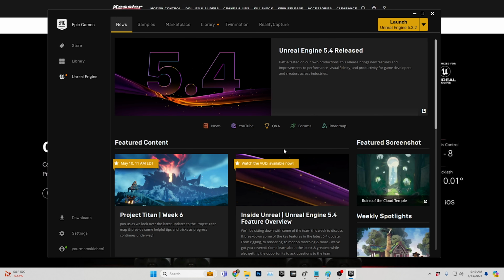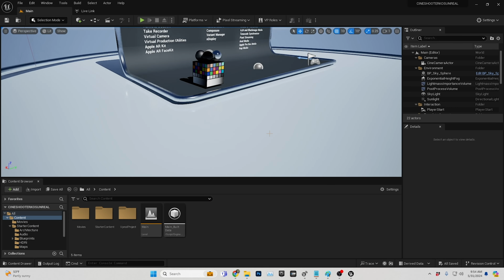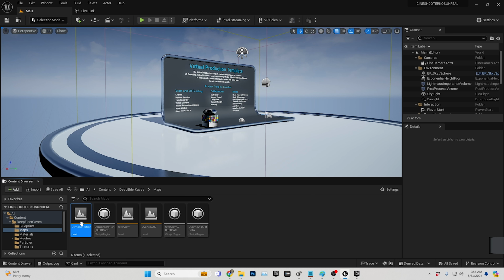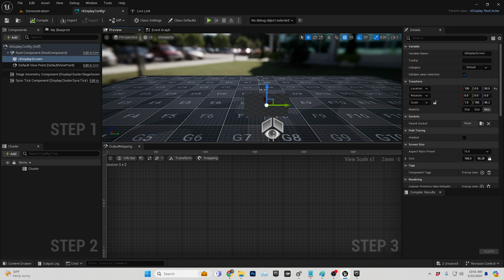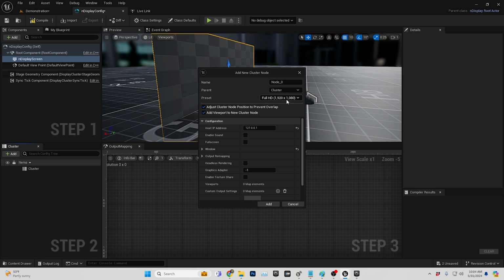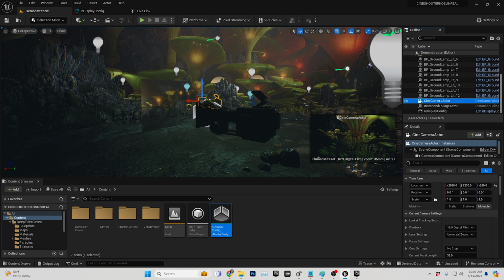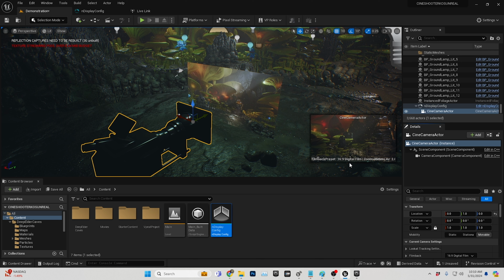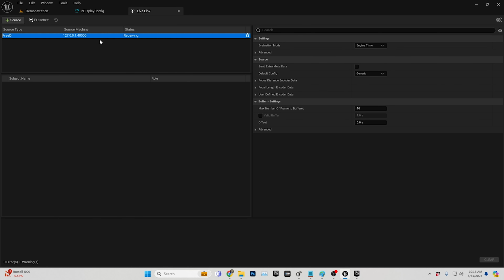Kessler Crane KOS Unreal Tutorial Part 1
Part 1 of the KOS Unreal Integration.
This portion is a bit of a primer for Unreal Engine and shows how to setup your first level, ndisplay, and level prep needed to integrate KesslerCrane KOS with Unreal Engine.